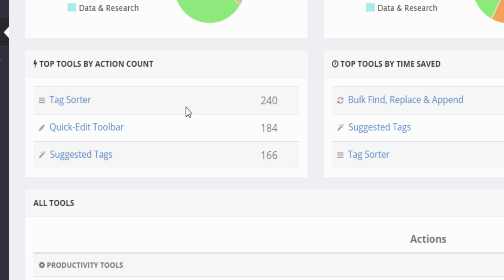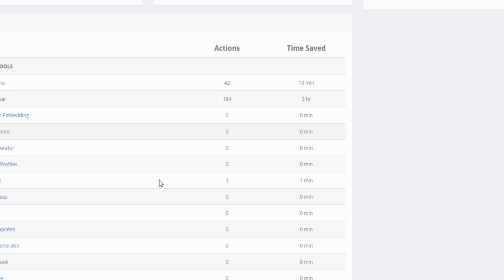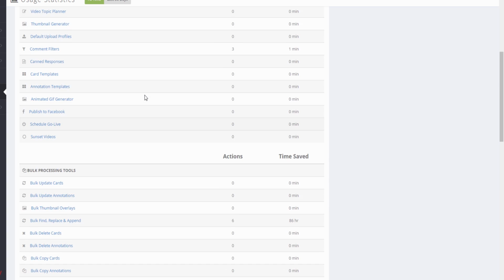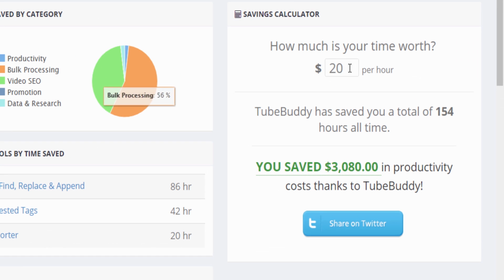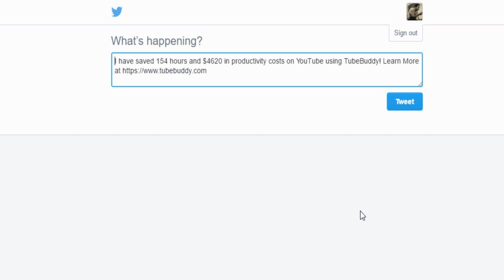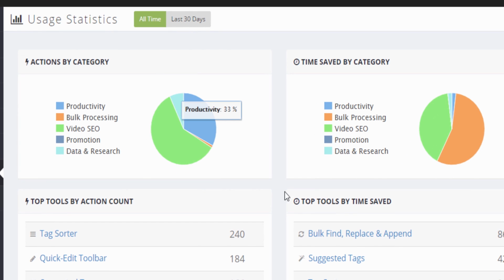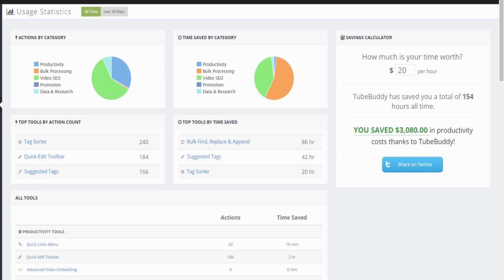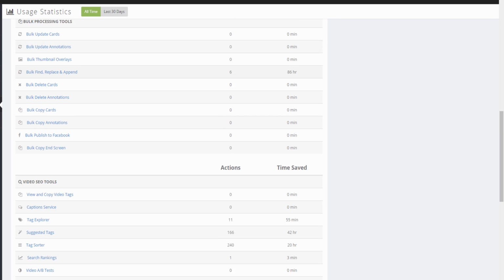How much Time and Money is TubeBuddy Saving YOU?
TubeBuddy saves you Time and Money. Now you can see how much!

Today